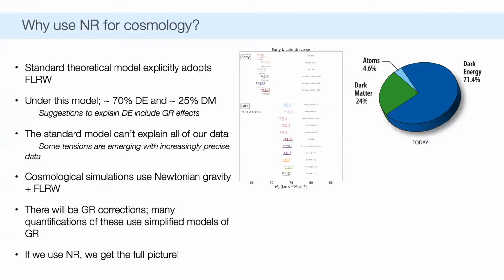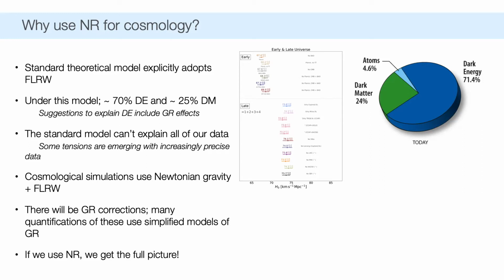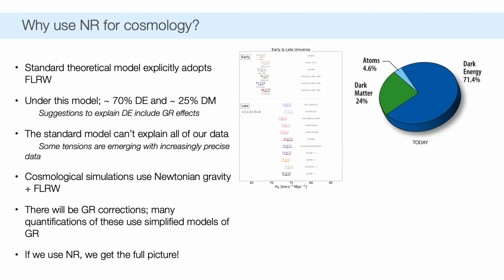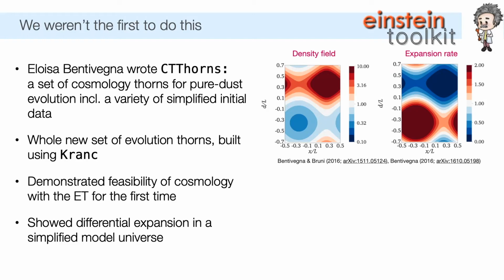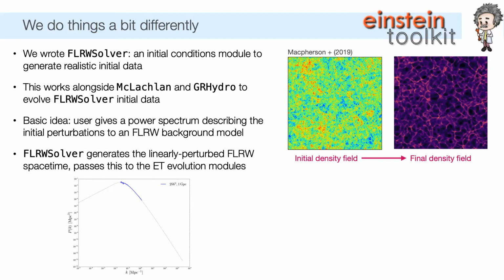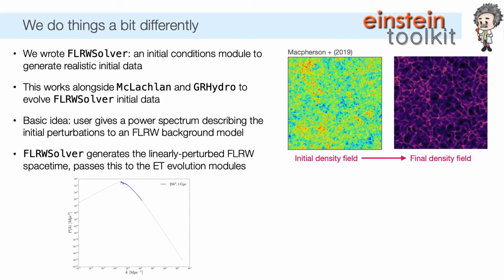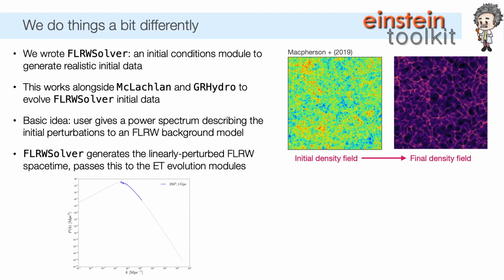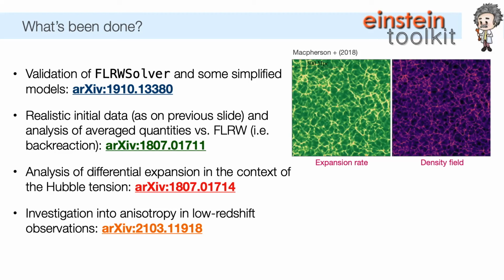FLRWSolver: realistic cosmological initial conditions for the Einstein Toolkit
We are well and truly entering the era of precision cosmology, with upcoming surveys expected to map hundreds of thousands of supernovae to percent-level precision. The majority of our cosmological modelling relies on the assumption that Newtonian dynamics atop an exact homogeneous and isotropic expanding spacetime is sufficient to describe the late Universe. Investigations into general-relativistic effects on cosmological data have shown they could be important for near-future surveys. I will describe our publicly-available thorn FLRWSolver, written to provide realistic cosmological initial conditions for the Einstein Toolkit. This thorn has been shown to be reliable in studying late-Universe dynamics in numerical relativity, and is a useful tool to address some important questions regarding the validity of current assumptions in cosmology.